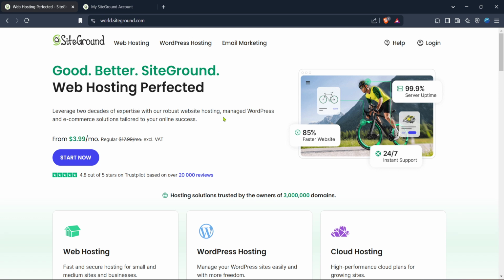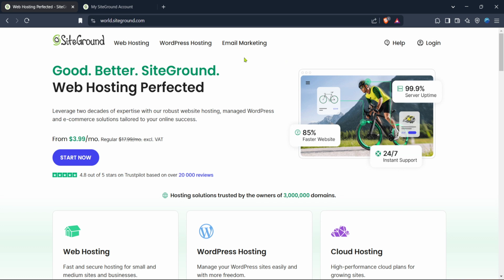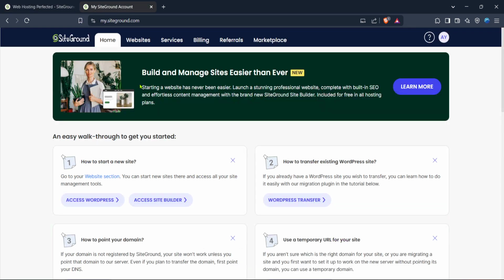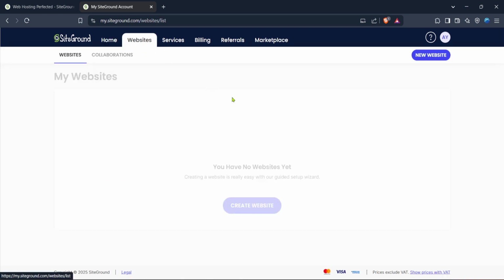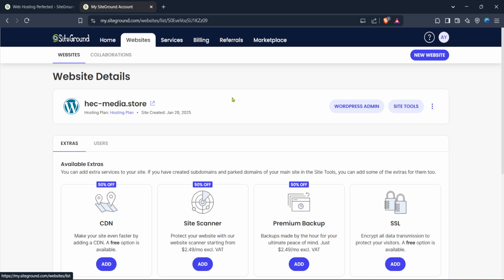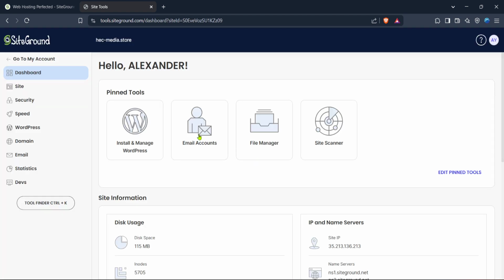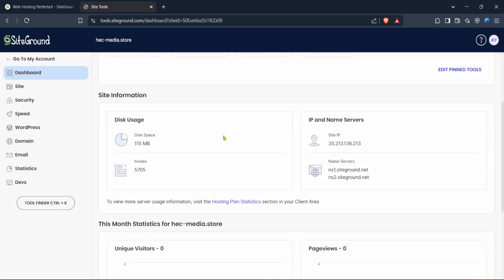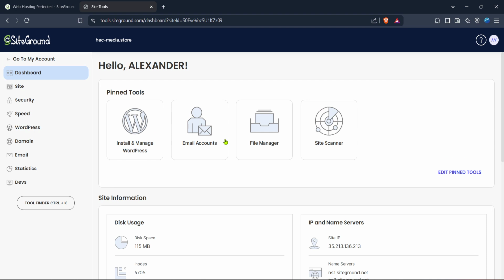How to Access Siteground C-panel (site Tools) (Full 2025 Guide)